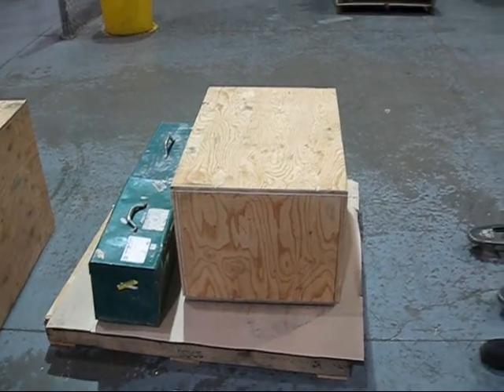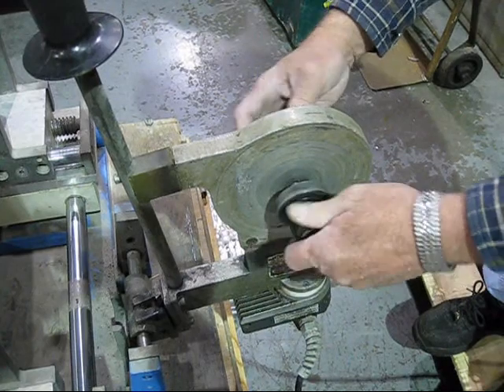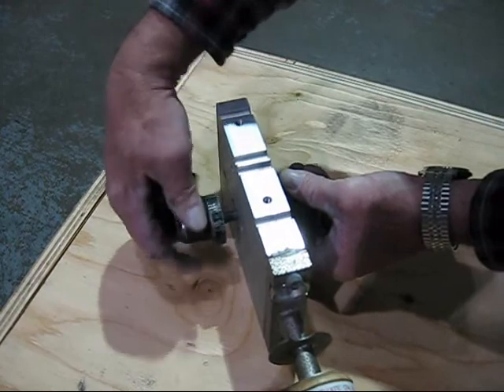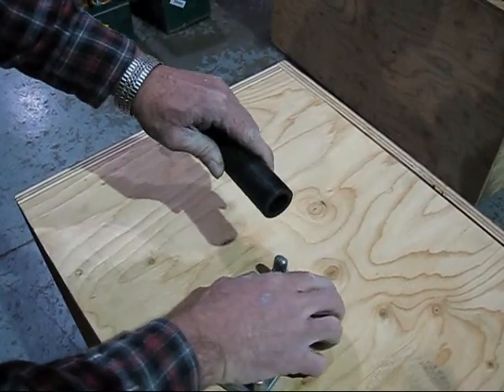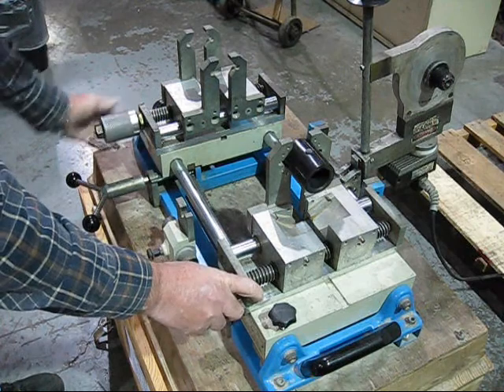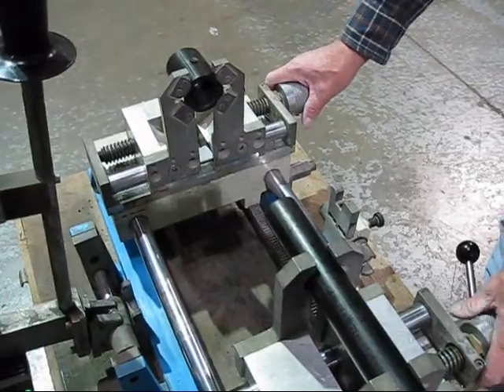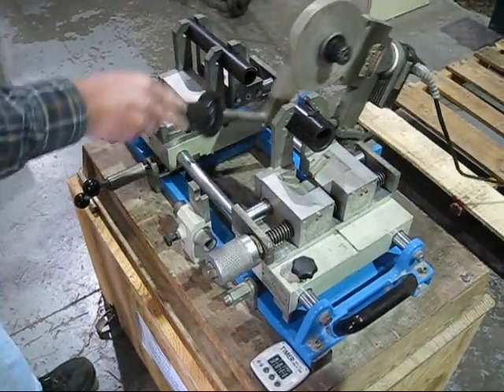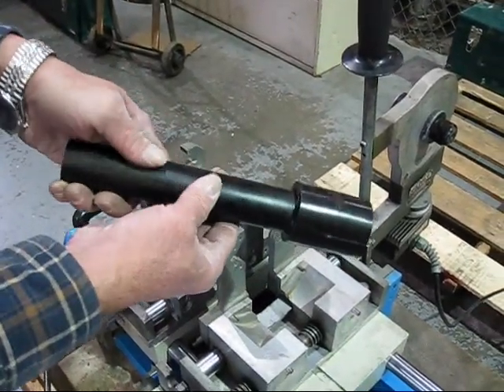Chemtrol® Fusion Joining Demonstration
Chemtrol® Fusion Joining Demonstration for polypropylene and PVDF Schedule 80 pipe, fittings, and valves.